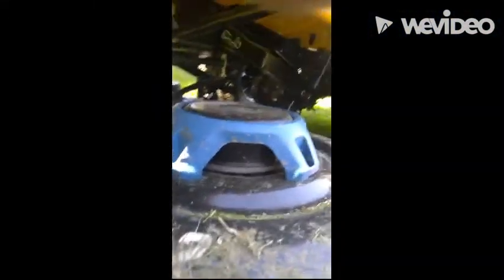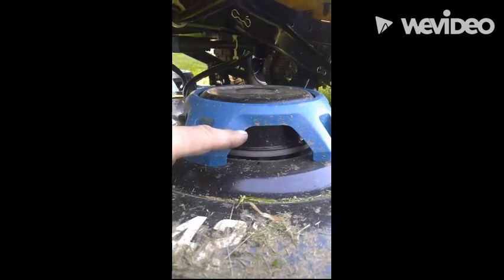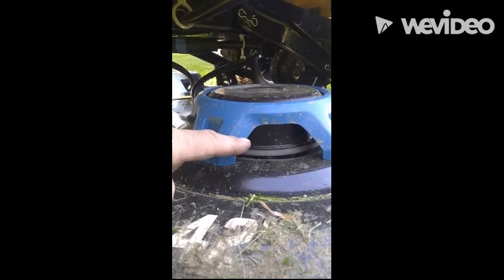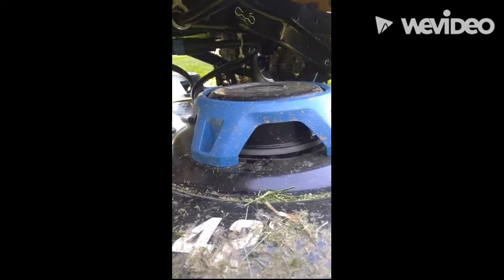Cub Cadet XT1 LT42e E237/E337deck codes - what to check first. ***UPDATE*** Check the description.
Customer brought in a machine with E237 (left) and E337 (right) codes. This indicates the deck controller is sensing a high internal deck motor temperature. Customer said mower deck shut off while using.

So I ran unit for an hour after cleaning the grass from the around the deck motors and not one problem. Cleaning after each use should avoid this type of issue.